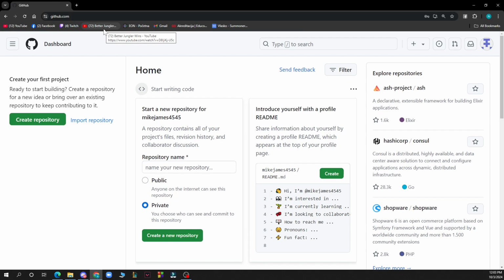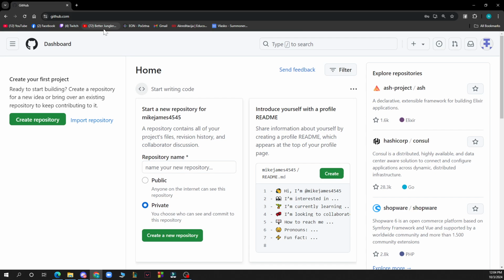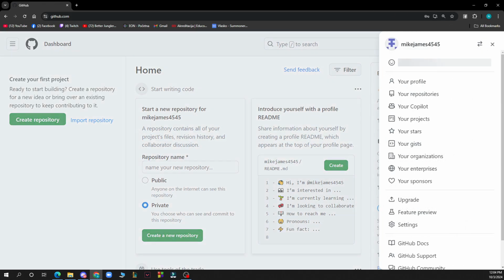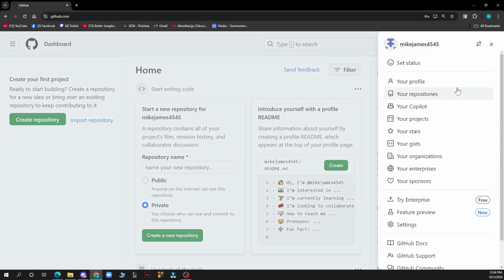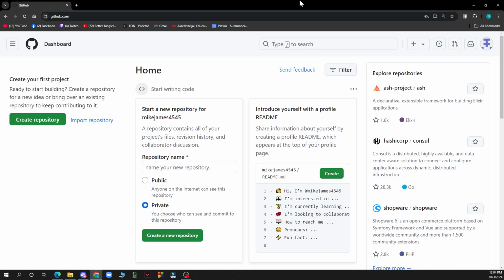How To Add Folders On GitHub (Easiest Way)​​​​​​​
In this video I will show you How To Add Folders On GitHub. It would be good if you watch the video until the end so that you don't miss important steps.